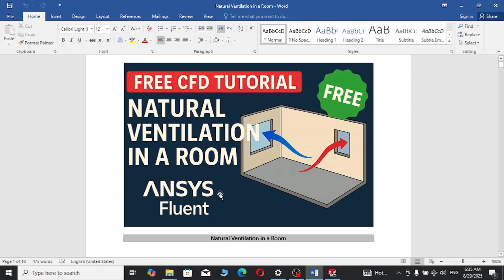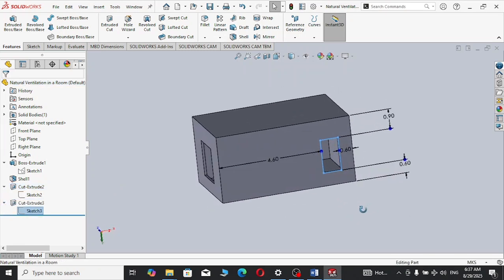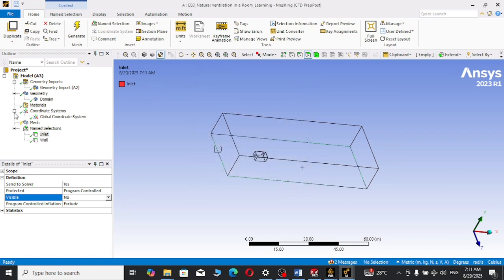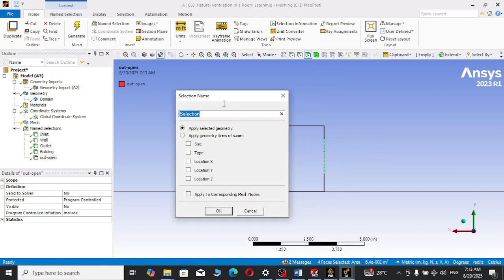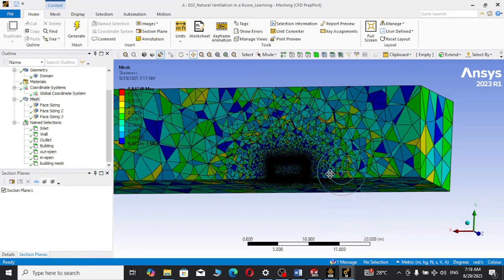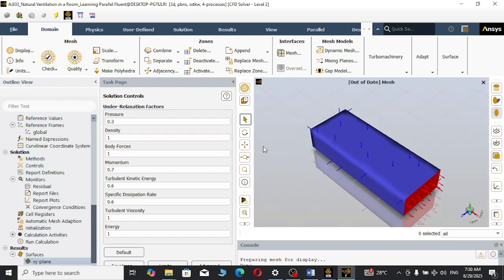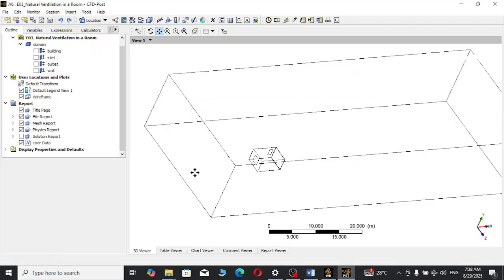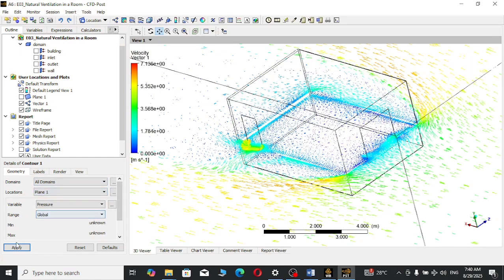Cross Ventilation CFD Simulation in a Room | ANSYS Fluent + SolidWorks Tutorial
🚀 In this tutorial, we simulate cross ventilation in a simple room using SolidWorks and ANSYS (Design Modeler, Meshing, Fluent, and CFD-Post).

This step-by-step CFD project demonstrates how natural ventilation improves airflow distribution and indoor air quality.

📌 **Timeline / Chapters:**
0:00 – Introduction & Problem Overview
0:15 – Geometry in SolidWorks
2:05 – Domain Setup in ANSYS Design Modeler
3:05 – Mesh Generation in ANSYS Meshing
7:25 – Boundary Conditions & Fluent Setup
9:55– Running the Simulation
10:20 – Post-Processing Results in CFD-Post

- Create geometry in SolidWorks
- Set up domain in ANSYS Design Modeler
- Generate high-quality mesh in ANSYS Meshing
- Define boundary conditions and run the simulation in ANSYS Fluent
- Post-process results in CFD-Post

📥 **Free Workbench file** for this project is available in the **first comment** – includes geometry, mesh, and Fluent setup

This project is perfect for mechanical, aerospace, civil, and HVAC engineers interested in indoor airflow and building ventilation analysis.